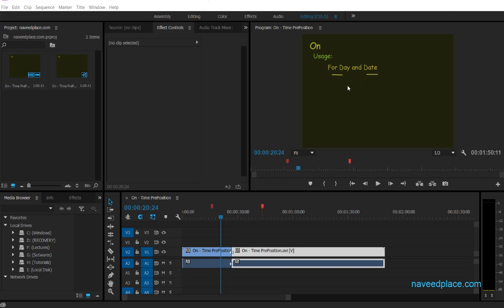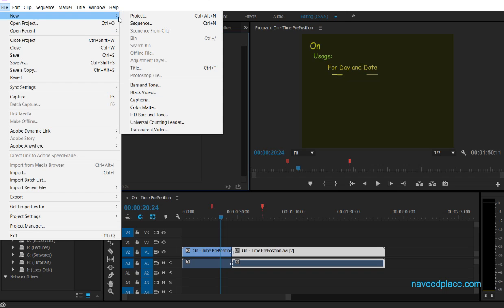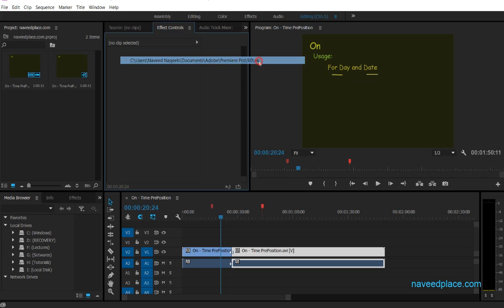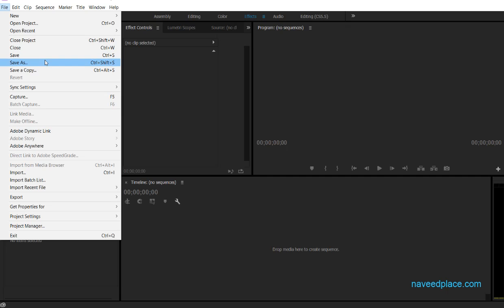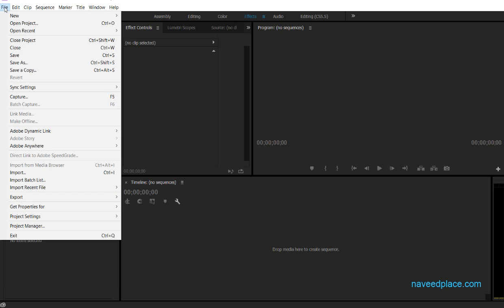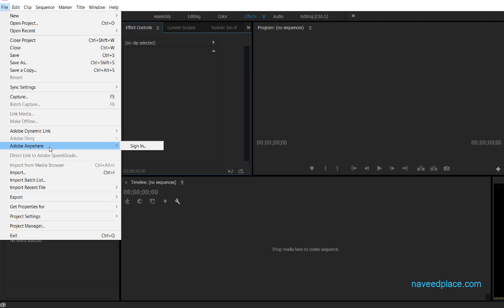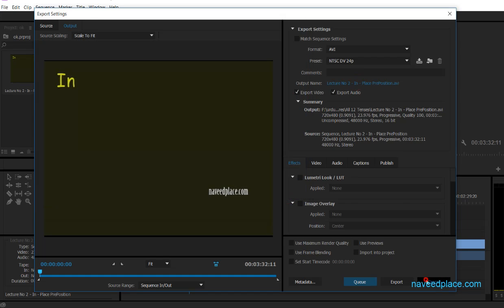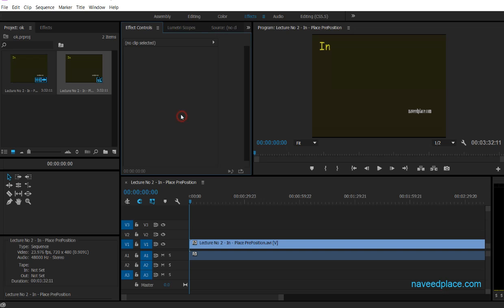Adobe Premiere Pro - FileMenu Tutorials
Adobe Premiere Pro - FileMenu Tutorials For Beginners . In This Tutorial You Will Learn  All options of FileMenu In Adobe Premiere Pro it for file work